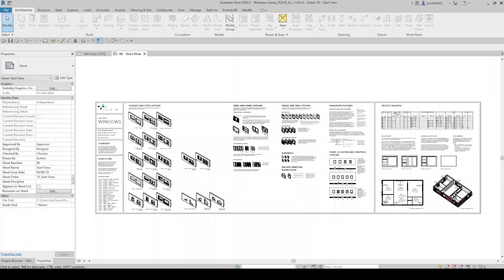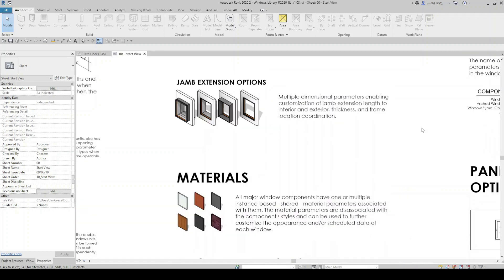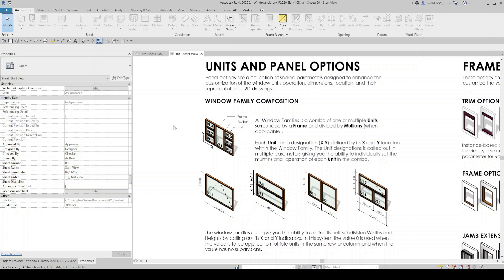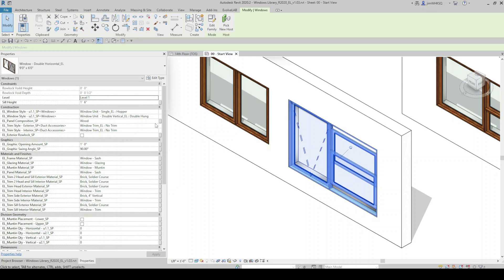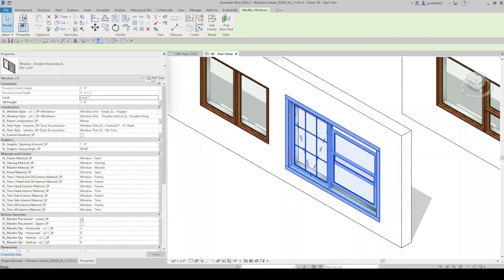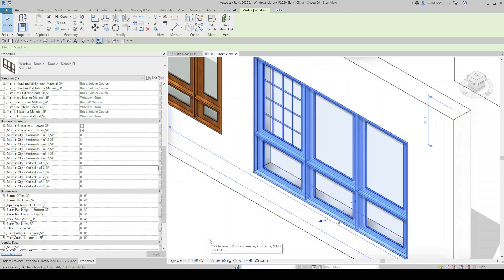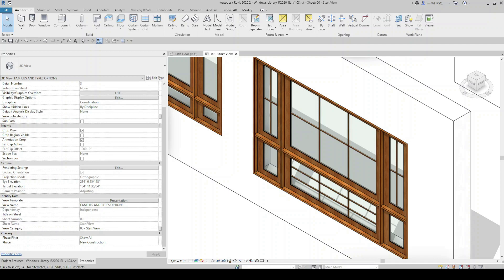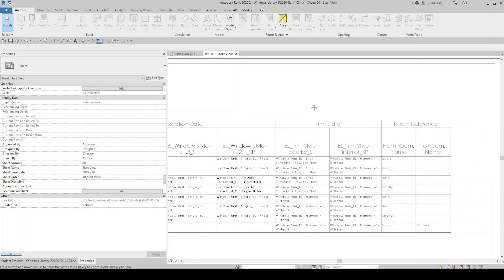EvolveLAB Revit Window Family Library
In this video EvolveLAB's Jim Greve gives an overview of our Revit Window Family Library.  This is a library of multiple fully parametric Revit Window Families. All families include multiple instance-based Shared Parameters and nested components, designed to utilize Revit's data-driven capabilities to enhance customization during design and facilitate coordination during documentation.